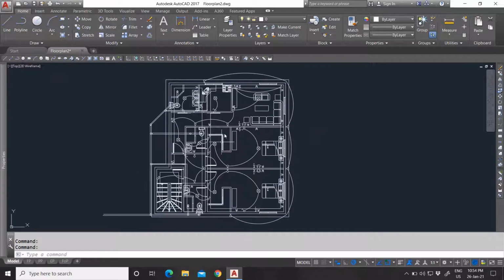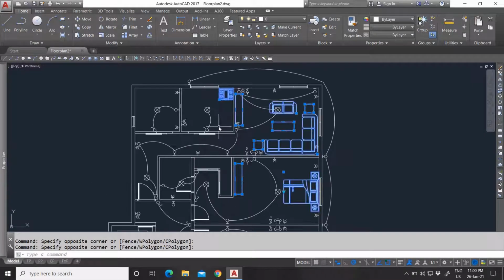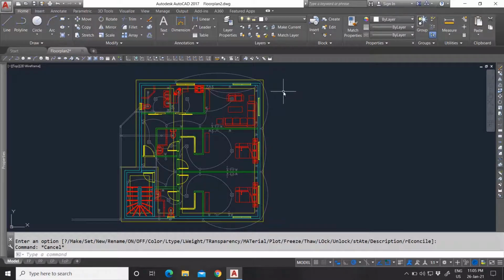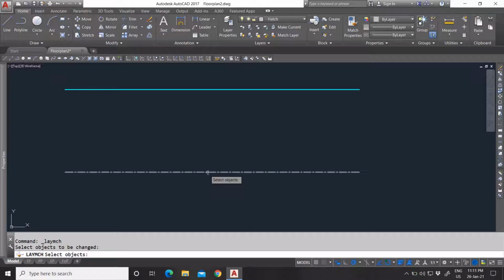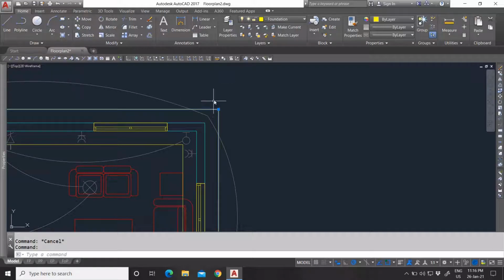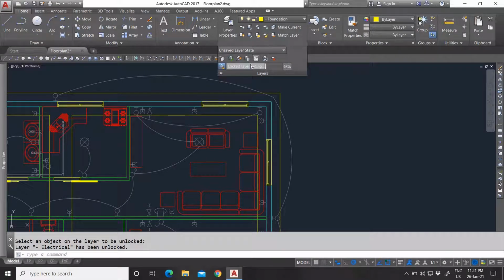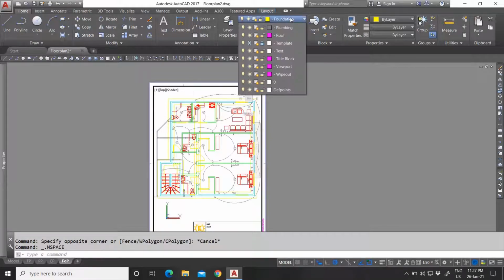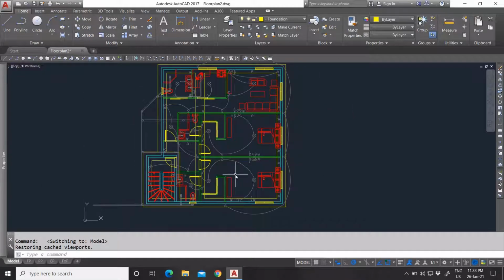#5 AutoCAD REAL Beginners: Layers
In this video of AutoCAD REAL Beginners series, I will show you how to use layers in AutoCAD, what they are for and an example of a floor plan using layers. Real Basic from start to finish.

Also check out my AutoCAD basic tutorials for REAL beginners playlist.